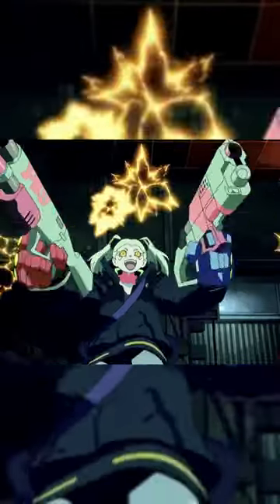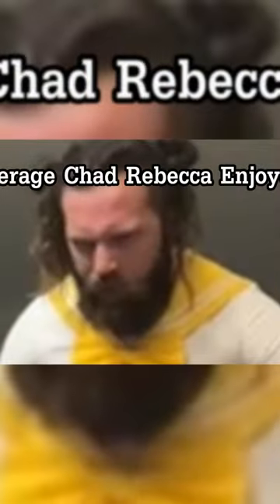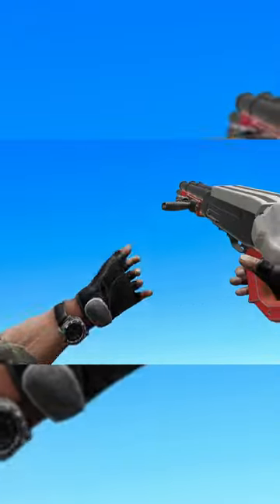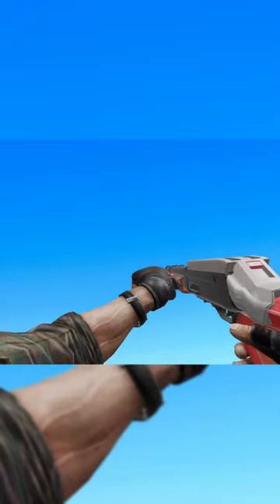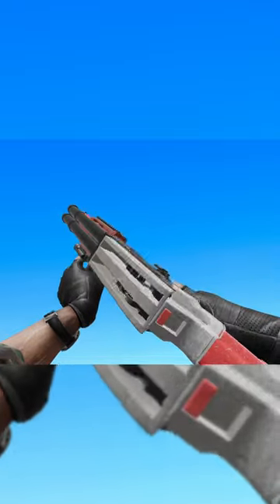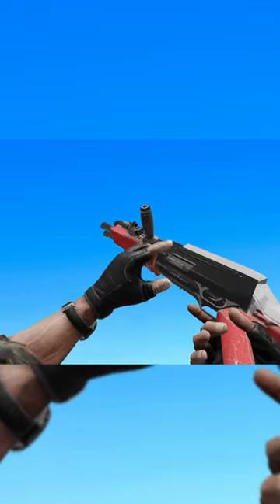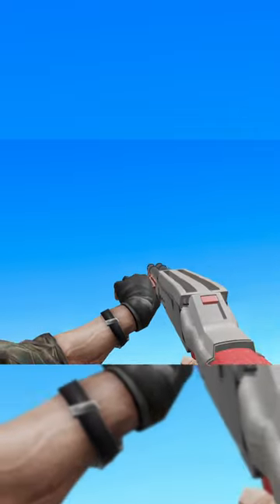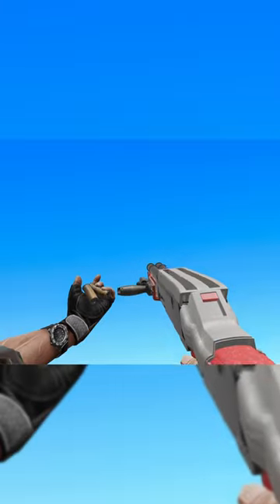THE TOASTER SHOTGUN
Thank you to these lovely lads that helped voice this

Thumbnail made by Heartbreak Juan! He's an amazing artist

Chapters:
00:00 - Welcome to night city
01:49 - Maelstrom 3d Printed AK
04:02 - Arasaka Kalashnibren
05:43 - The Toaster Shotgun
07:16 - Outro and Patreon

About me:
G'day my name is Baku, welcome to the channel. I normally try to release one video a week but may take 2 if need be. I enjoy playing games like Escape from Tarkov but I will also make videos on mostly anything I can get my hands on these days. If you have a suggestion of what you want me to play leave it in the comments section!